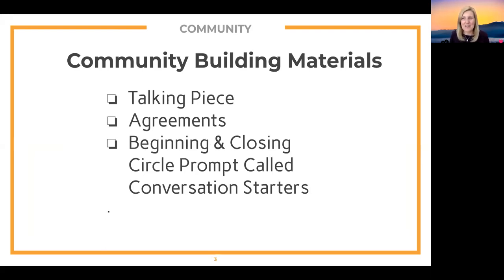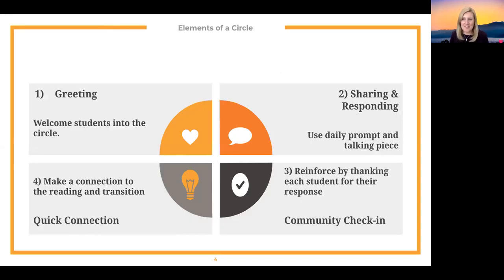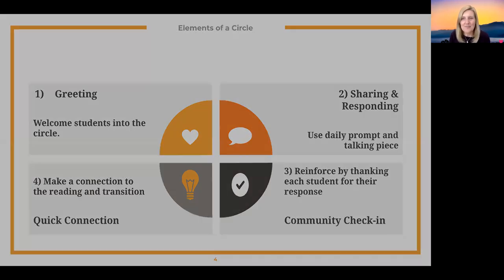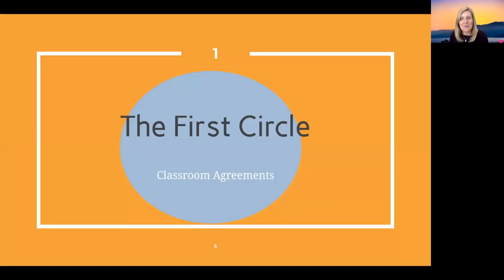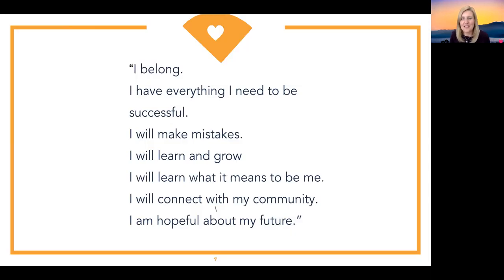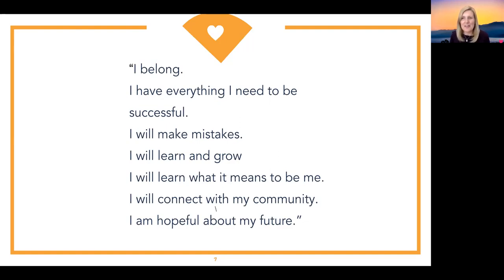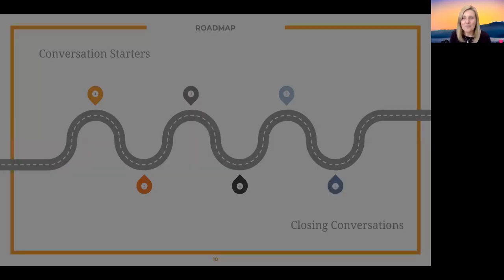Building Community through Circles Beable